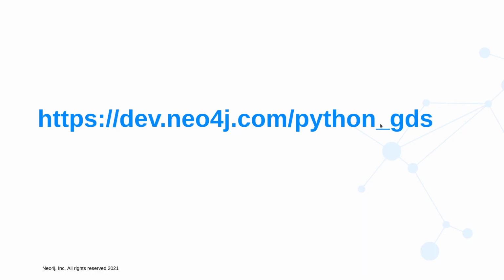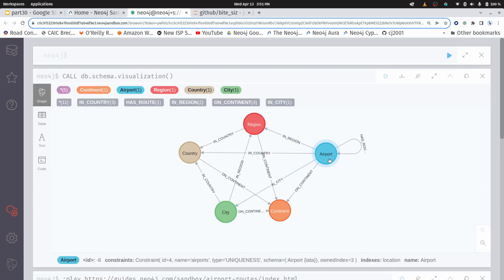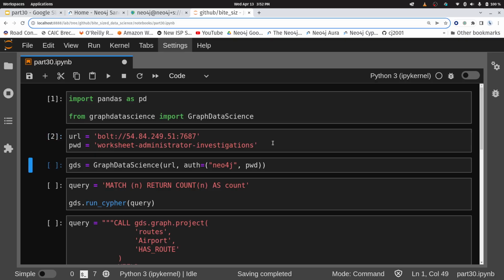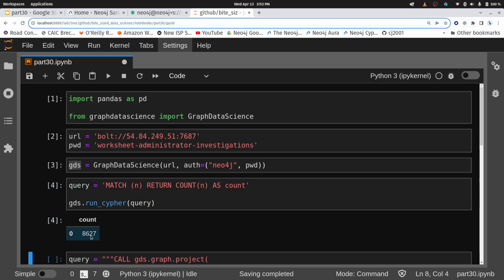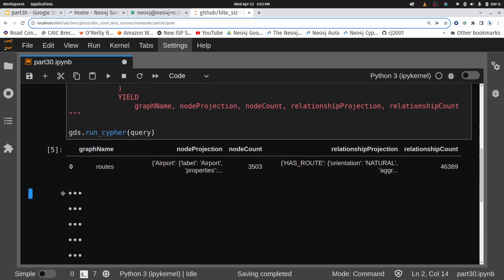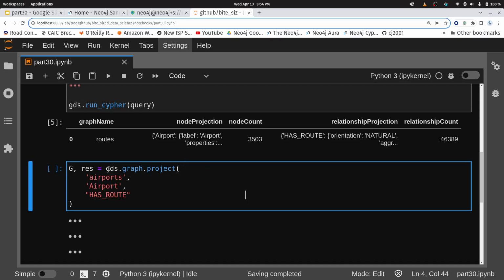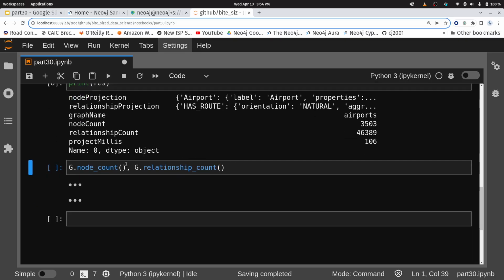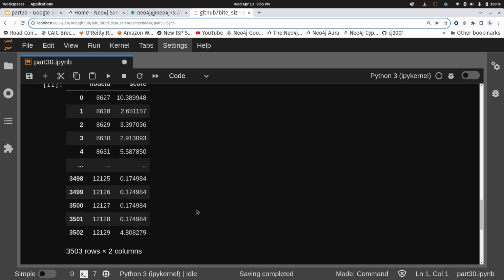Part 30: Introducing GDS 2.0!